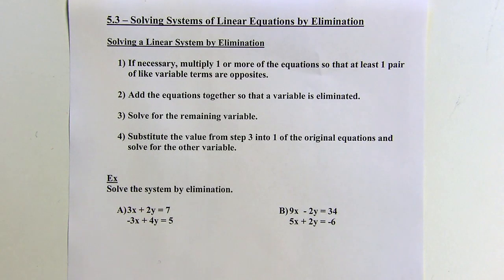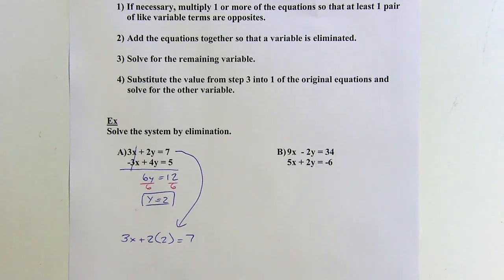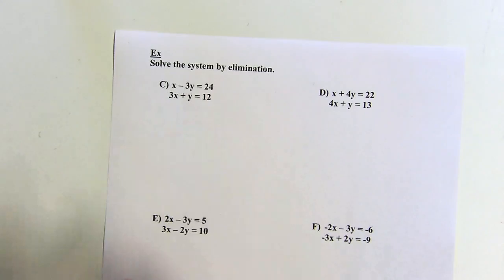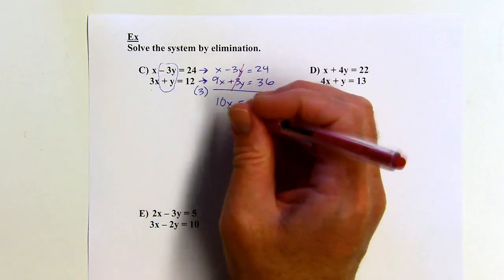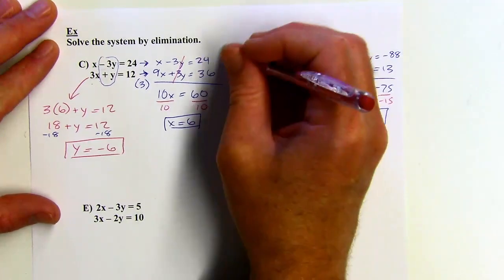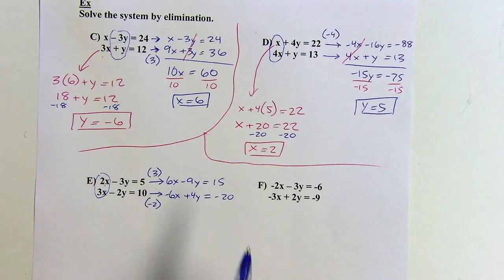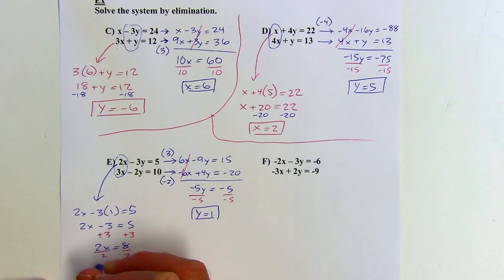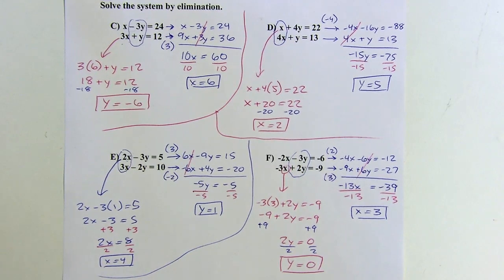Algebra 1 - Big Ideas 5.3 - Solving Linear Systems by Elimination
Here is a link to my Teachers Pay Teachers Store where you can find PDF's and editable Word documents of all of my notes with keys: